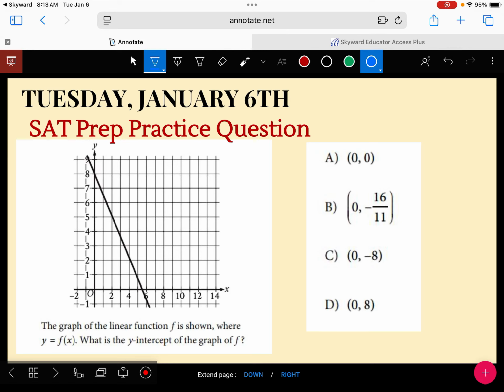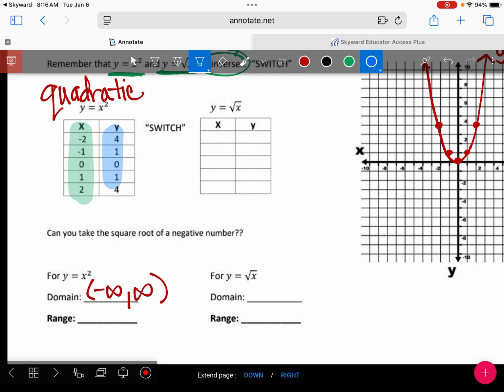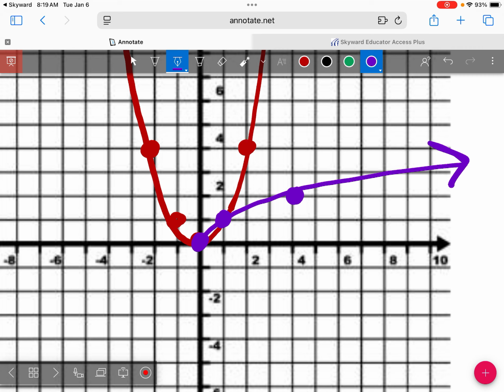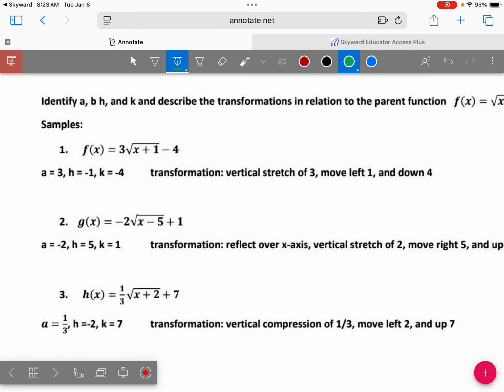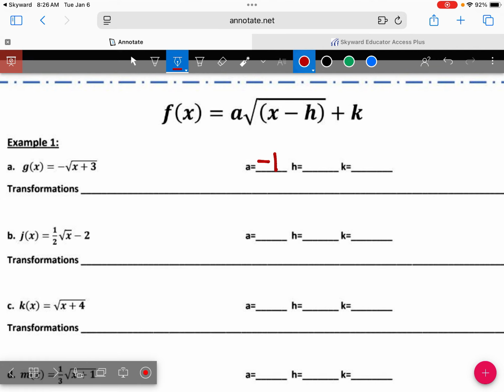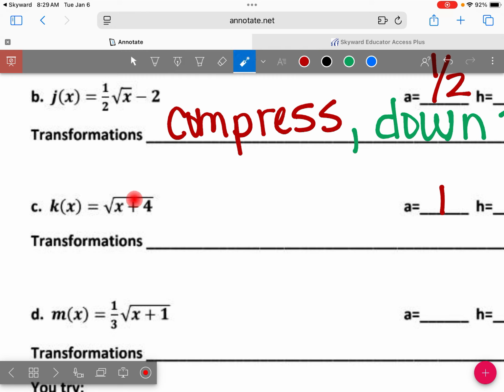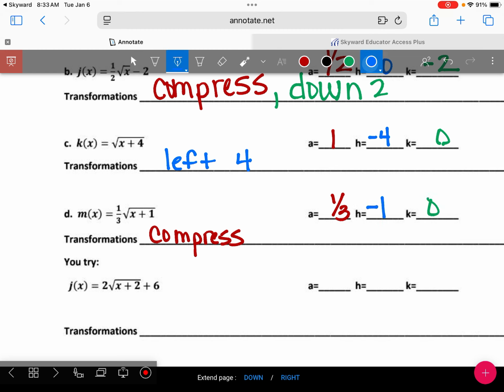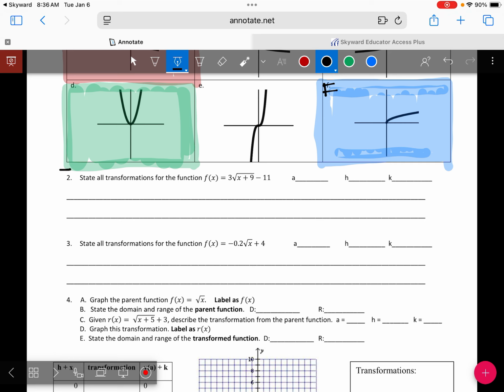1/9 IM3 Transformations of square roots